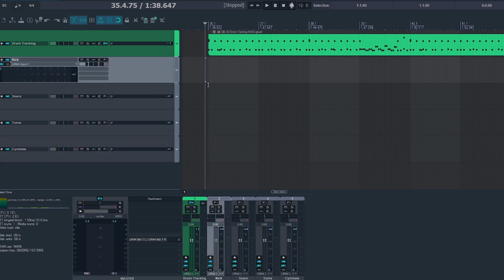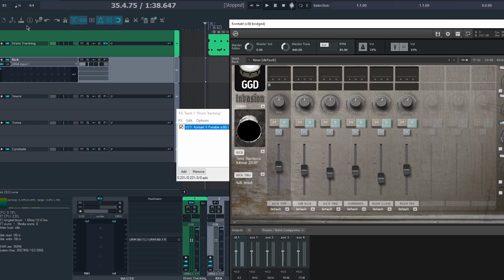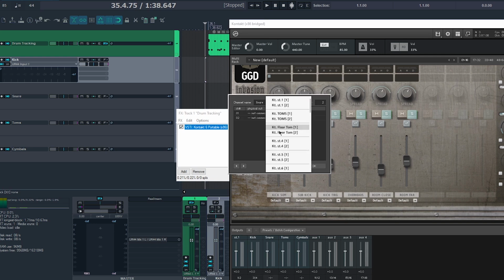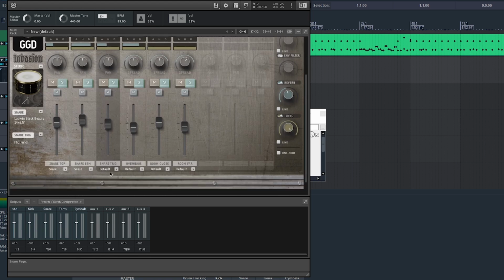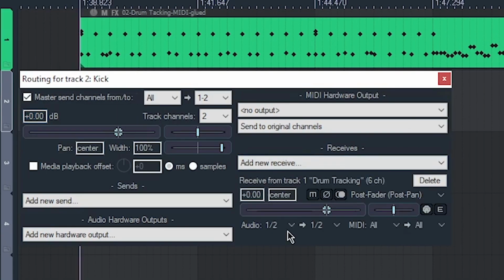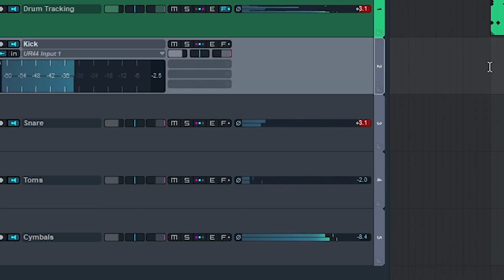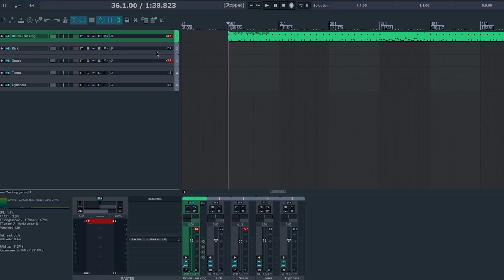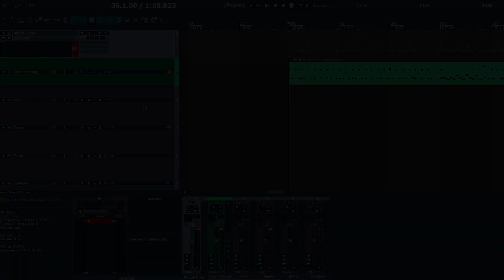Why Your VST Drums Sound Flat (And How to Fix It with Proper Routing)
If your drums sound flat, lifeless, or just aren’t hitting the way they should… chances are, it’s not your VST.

In this video, I show you how to properly route your drum VST so you can get full control over each element — kick, snare, toms, and cymbals — and actually make your drums cut through the mix.

This principle applies to pretty much any drum plugin (GGD, Superior Drummer, Addictive Drums, etc.), and it’s one of the most overlooked steps in modern production.